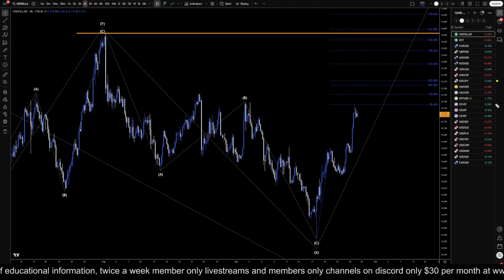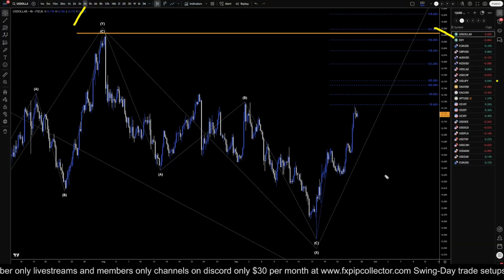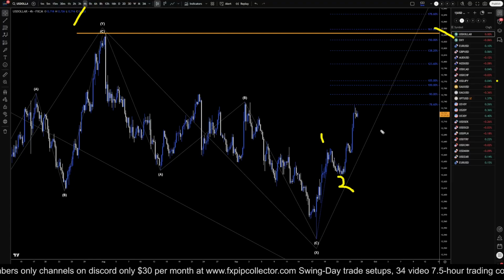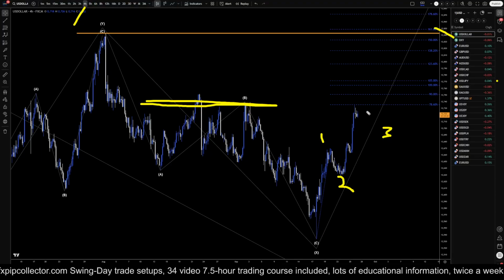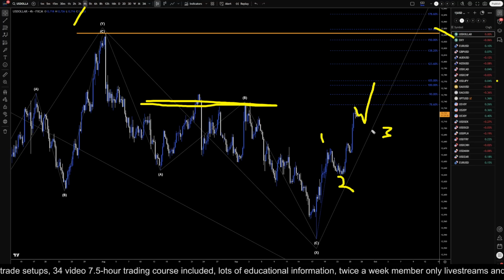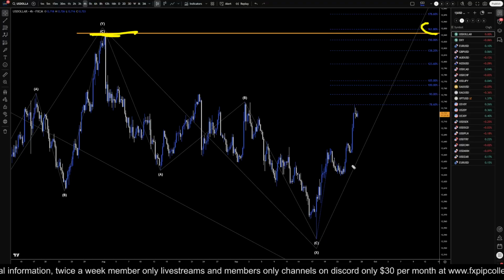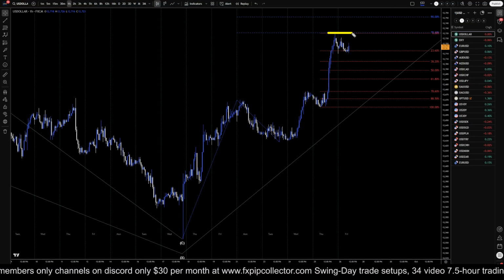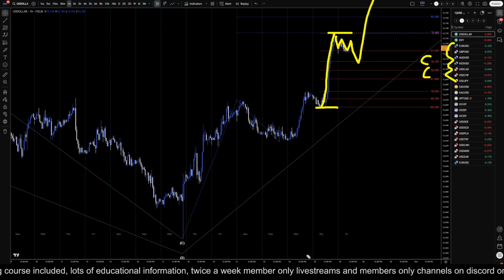USDOLLAR (DXY) Forecast & Technical Analysis for September 26, 2025